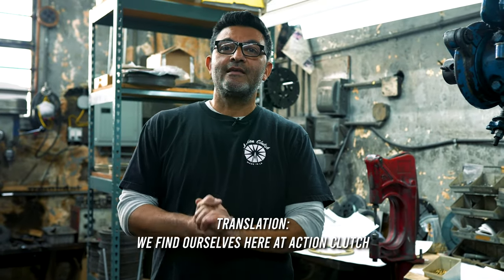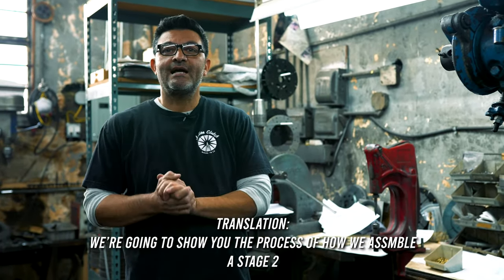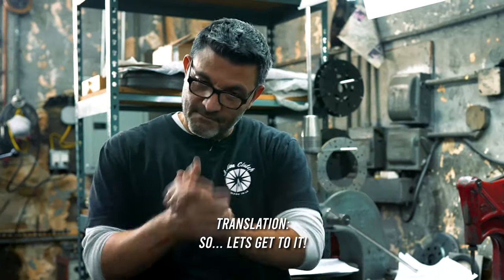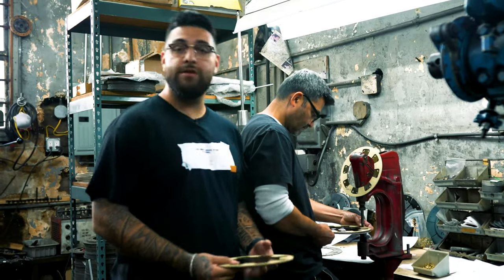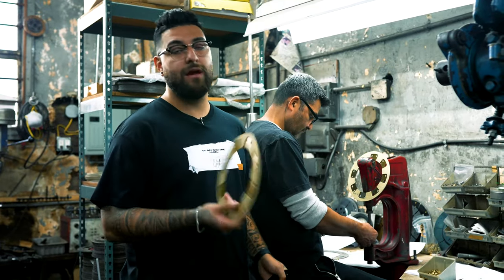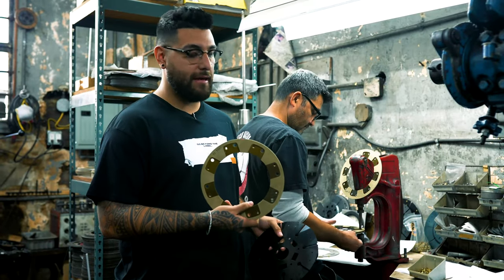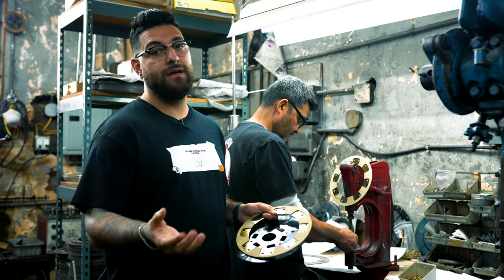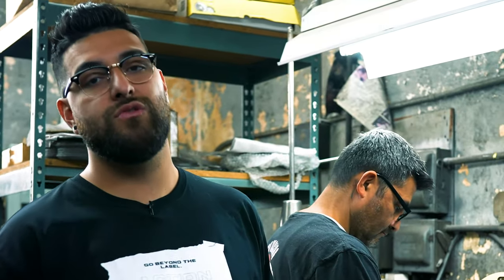Action Clutch Stage 2 Clutch Assembly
SHOP FOR STAGE 2 KITS HERE!

Hey guys,
Today Erik Nochez shows you the clutch building process as Alex Nochez assembles our Stage 2 clutch kit. Our stage 2 is the longest lasting clutch on the market. It is a perfect kit for cars with stock power or some bolt ons, and is a great daily driver. All of our clutch kits are hand assembled here in East L.A, California.

Check us out on Instagram! - @actionclutch